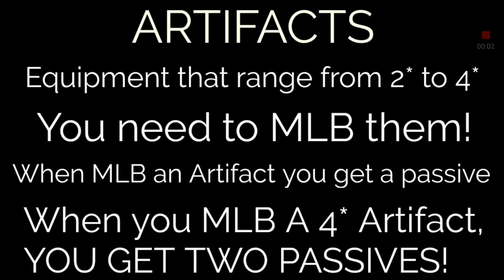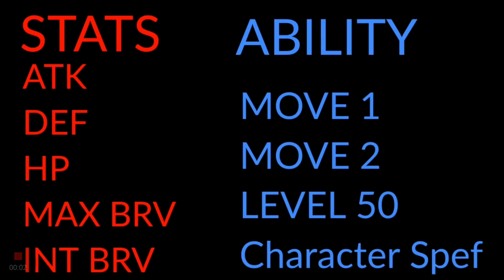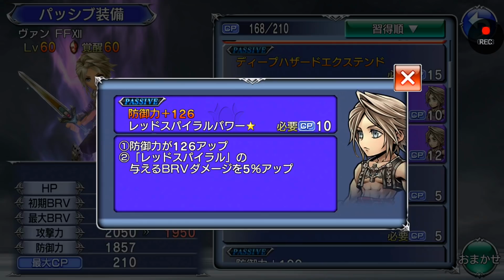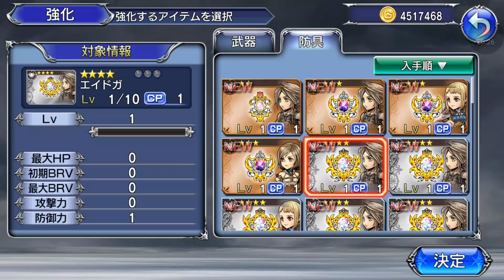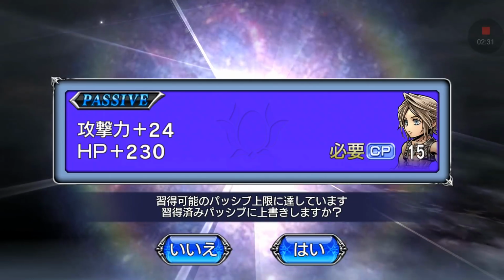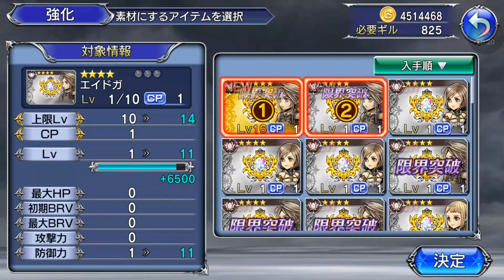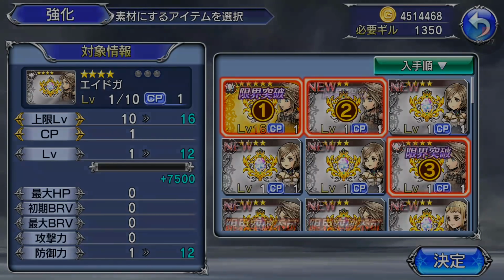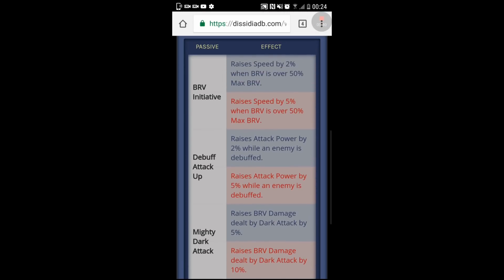Dissidia Final Fantasy Opera Omnia - THE ARTIFACTS GUIDE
Finally! Sorry I kept you waiting! My guide on Opera Omnia's Artifact system is here!